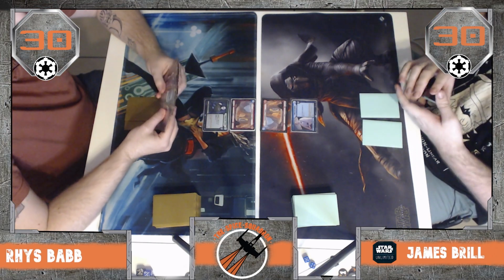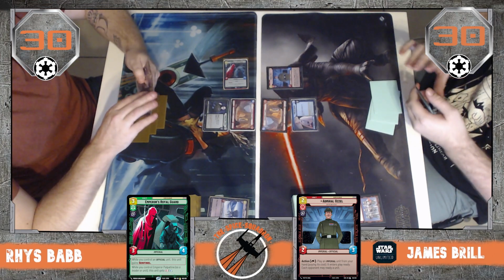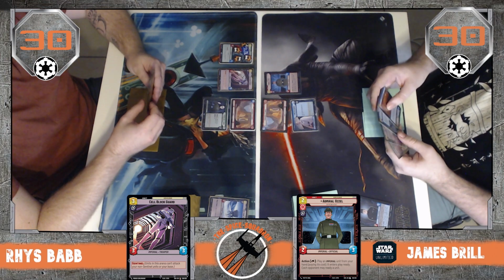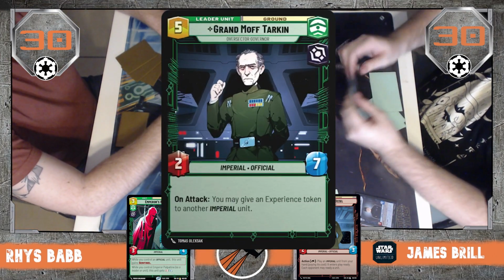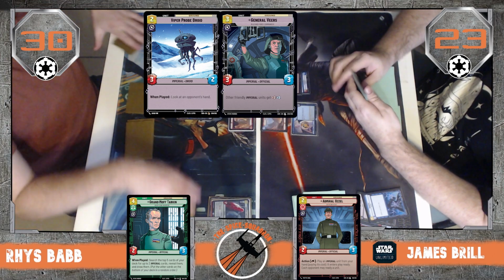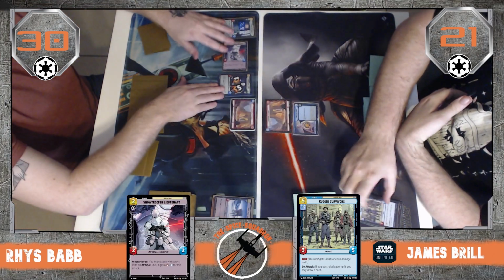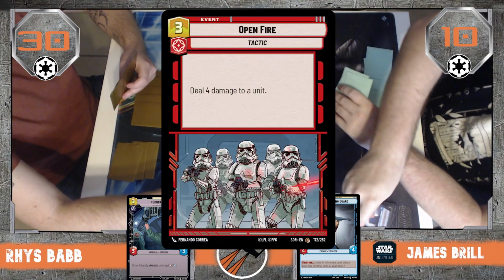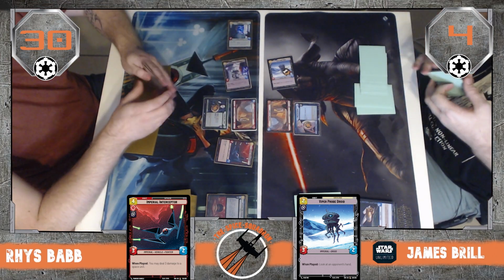Spice Squadron gameplay episode 4: Battle of the Officials | STAR WARS UNLIMITED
It's the battle of the officials today as Rhys and James face off to see who has what it takes to lead the empire and it's troops!